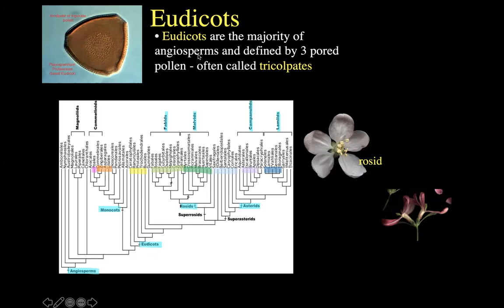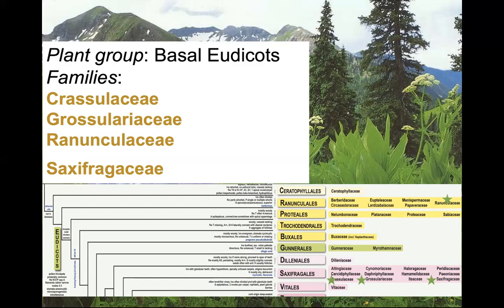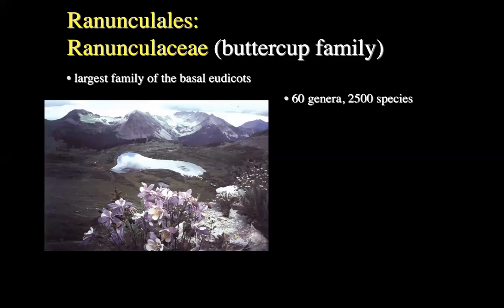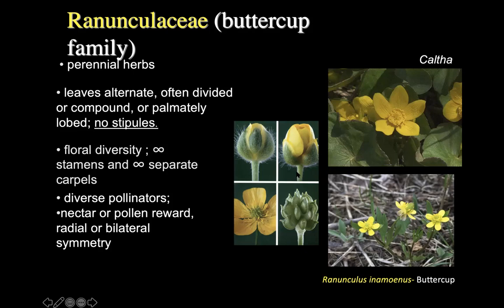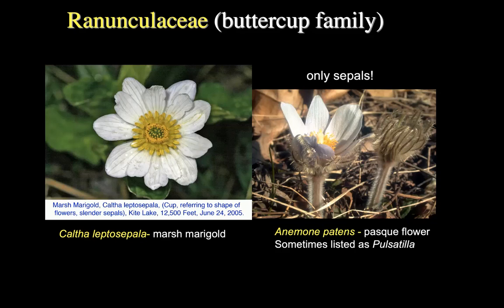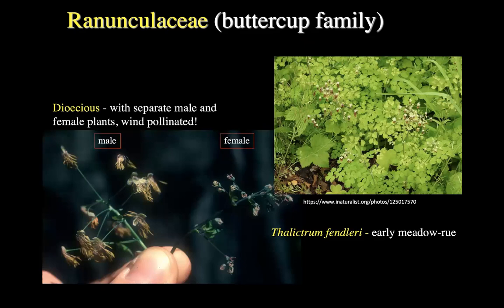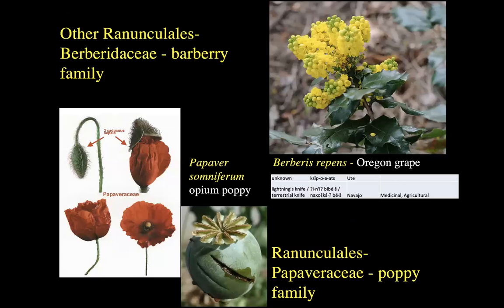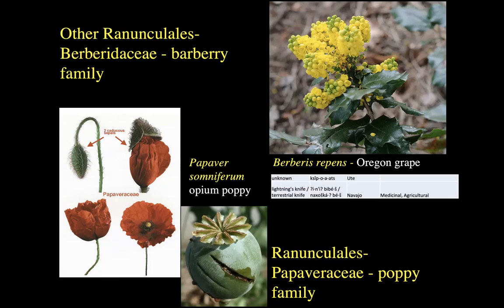Field Botany: Basal Eudicots